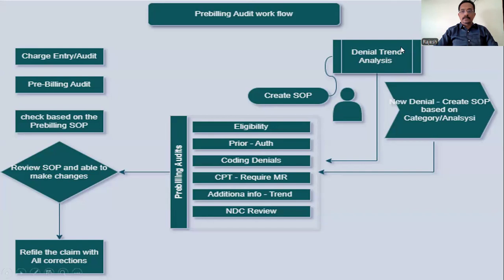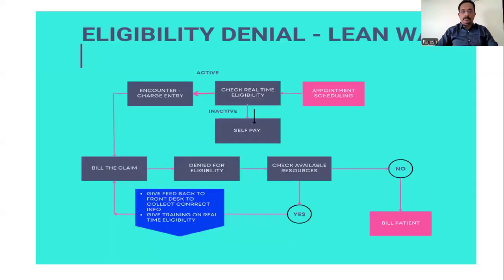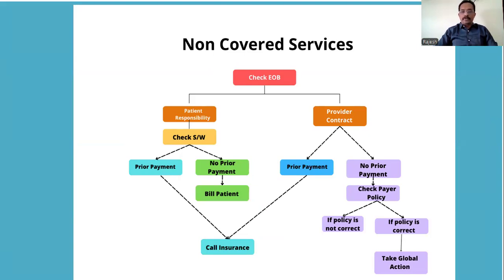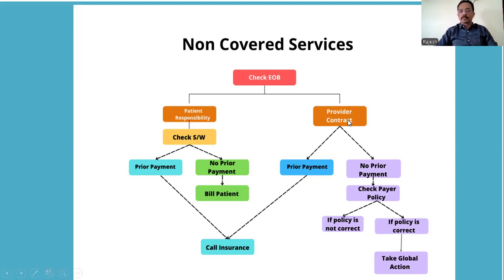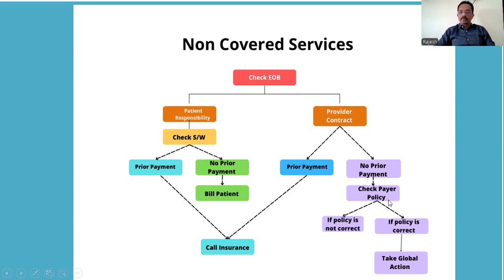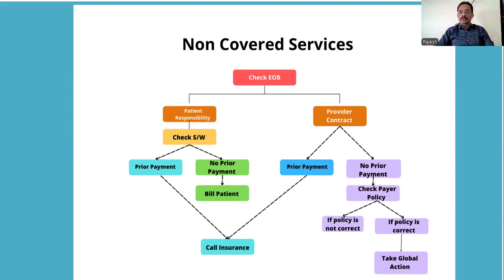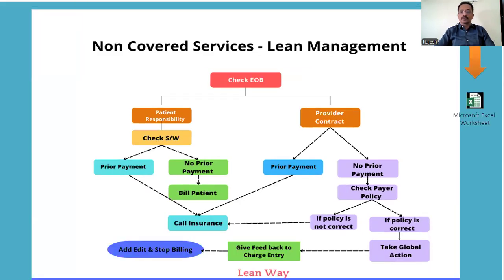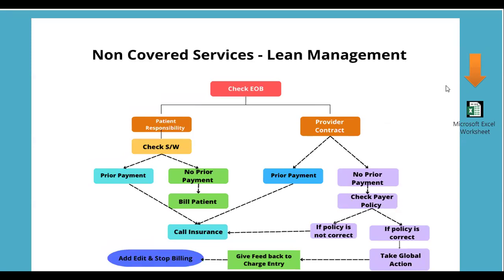Part 11 Lean in RCM Coding NCS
Welcome back to Lean in RCM training series. Let us discuss on Coding denials